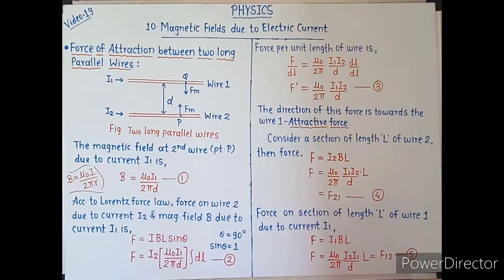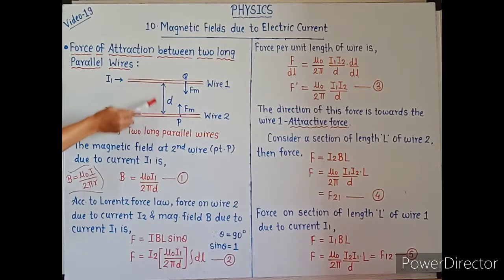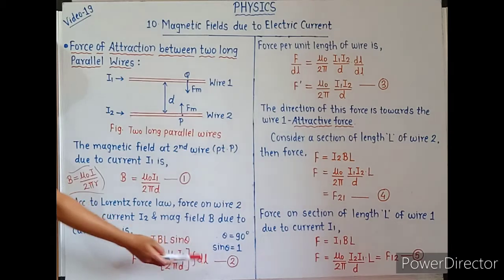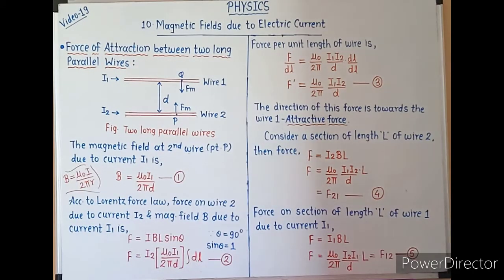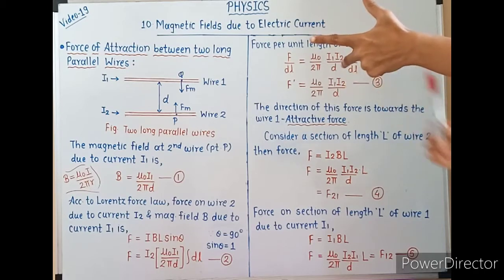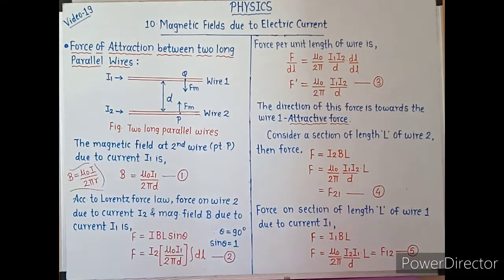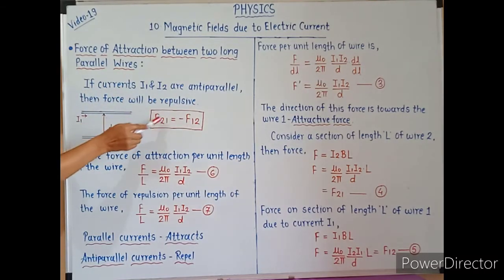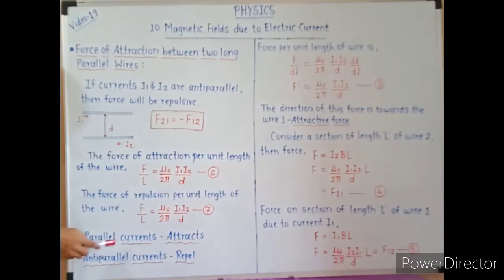12 th Physics| New Syllabus |Maharashtra Board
Force of attraction between two parallel wires.